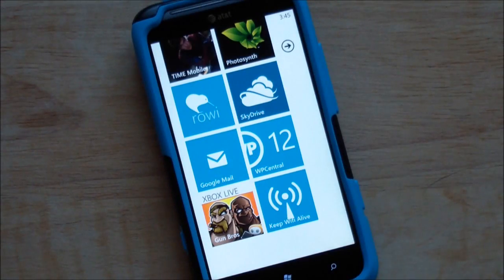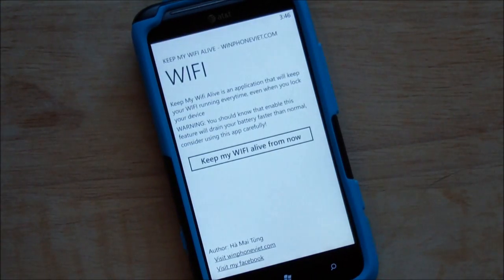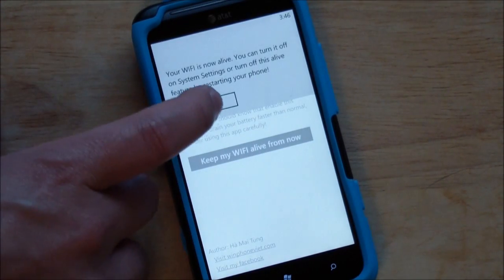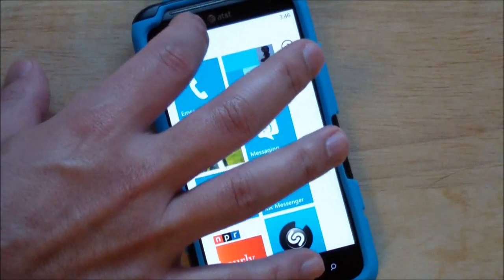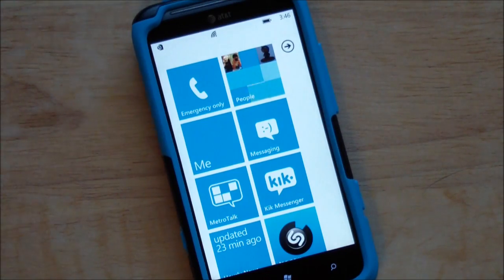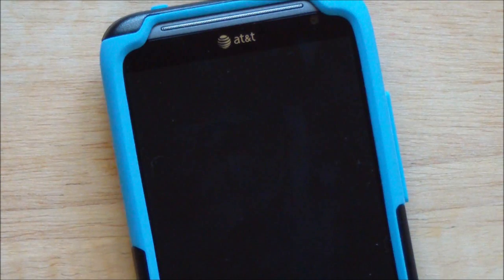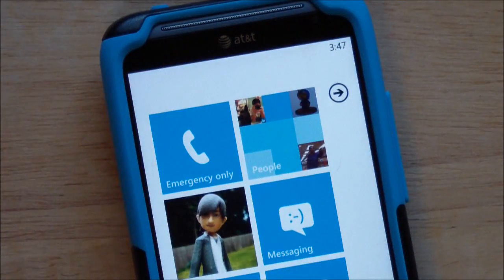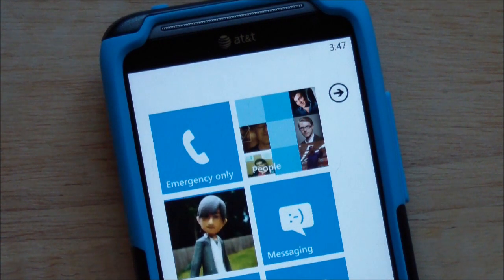Keep WiFi Alive for Windows Phone 'Homebrew'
A frequent complaint on Windows Phone is the inability to keep the WiFi on when the screen is powered off. This homebrew app (developer unlocked) solves that problem by using an exploit.